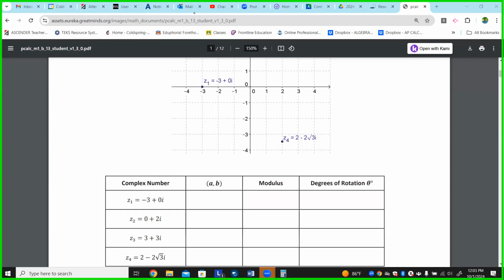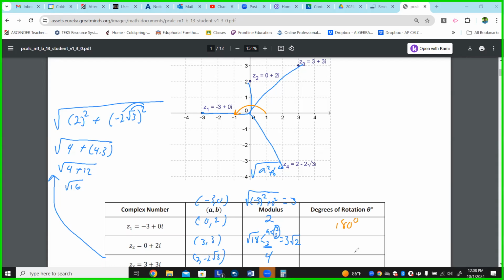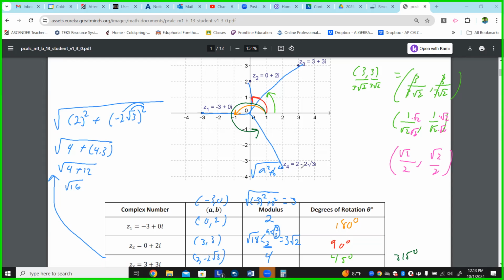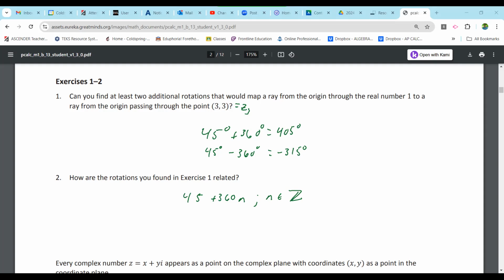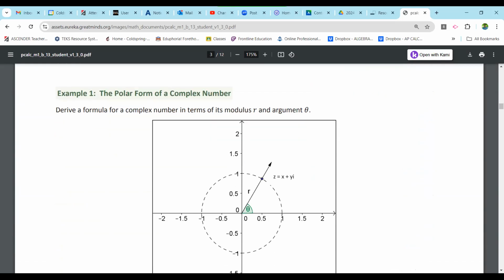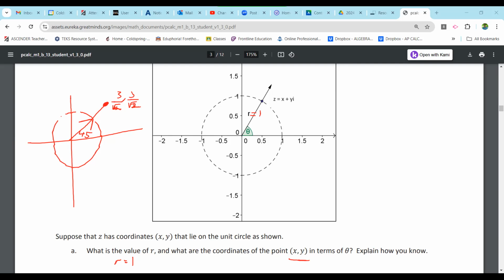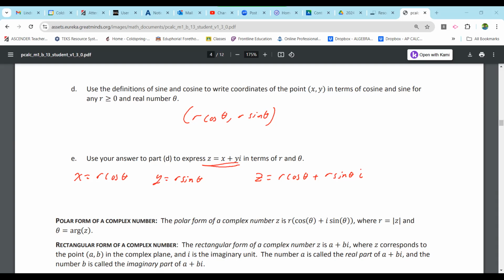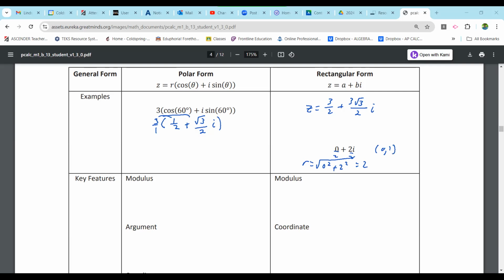Lesson 13: Trigonometry and Complex Numbers pt. 1